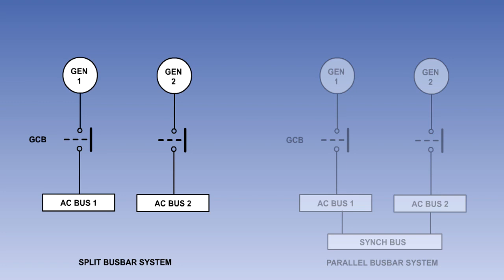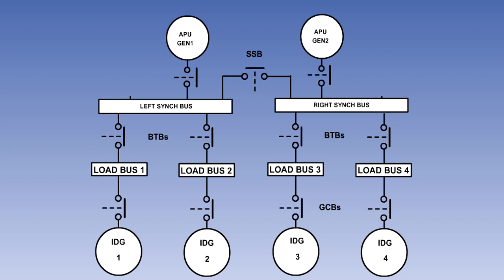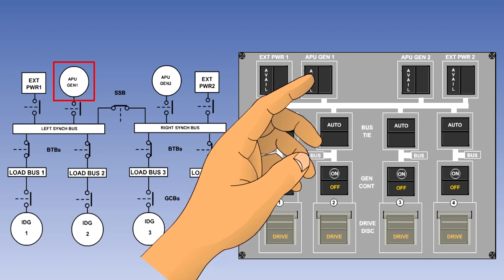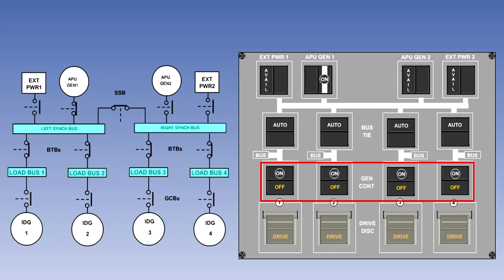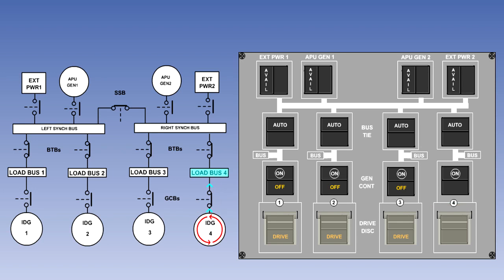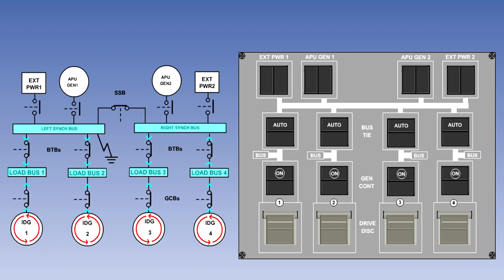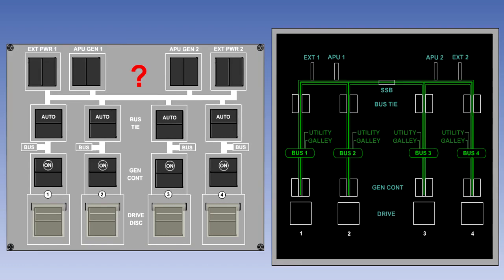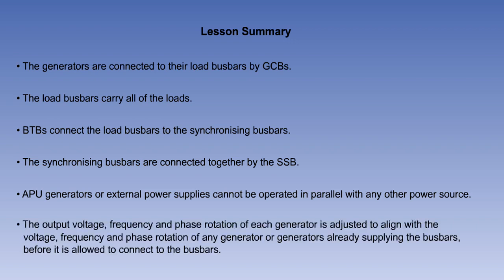10 ATPL Training AC Electrics #10 Practical Aircraft Systems Parallel Busbar Systems